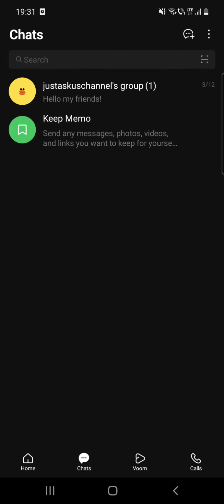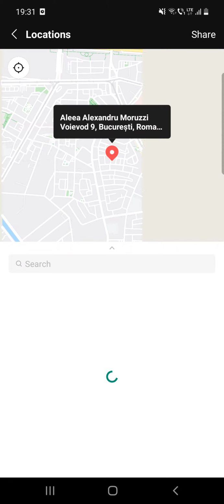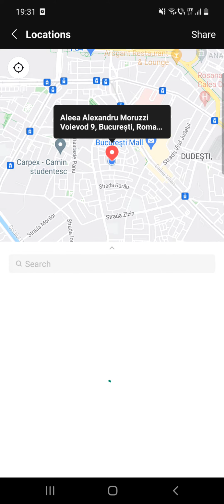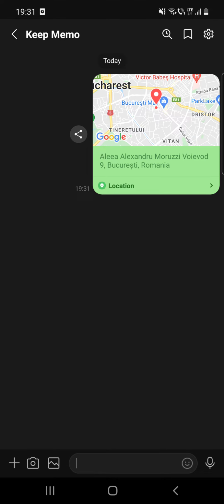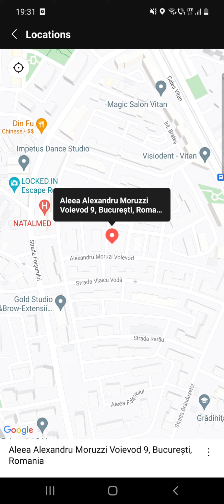How to share your location on Line? - Line Tips